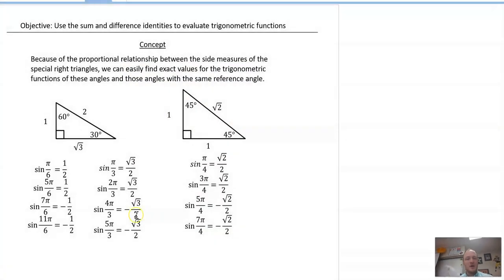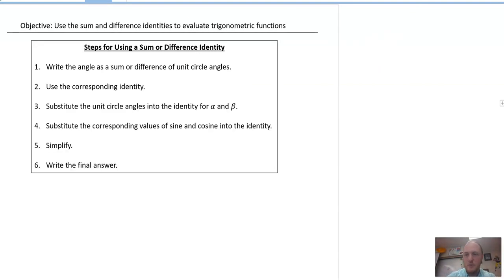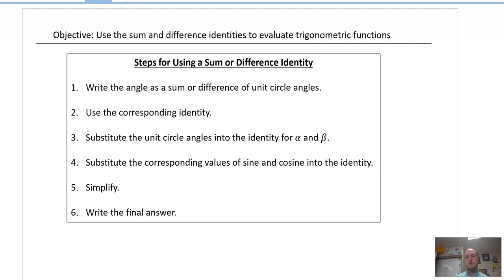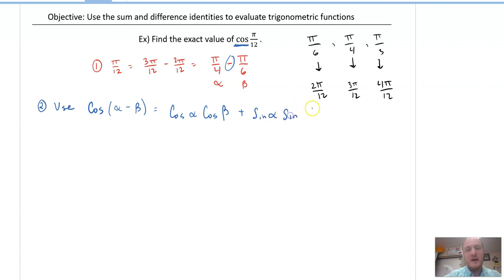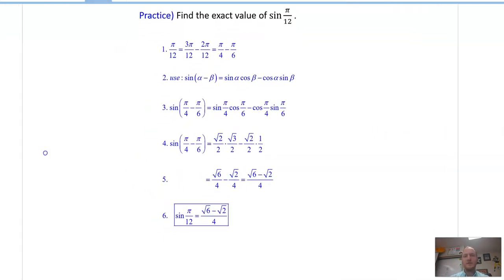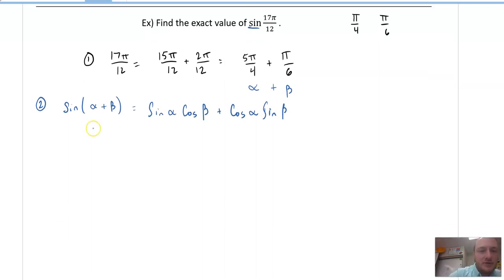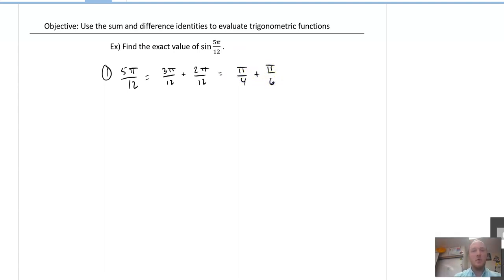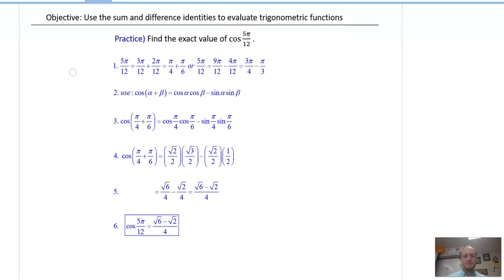Accelerated Math 3 | 13-5 Sum and Difference Identities Part 1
Learn about the Sum and Difference Identities